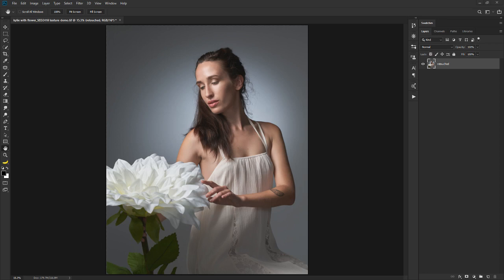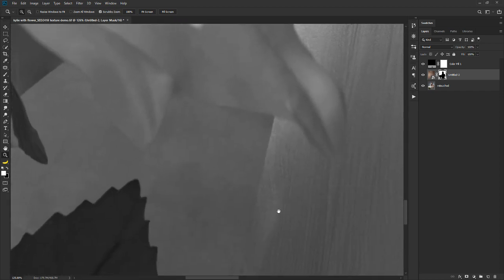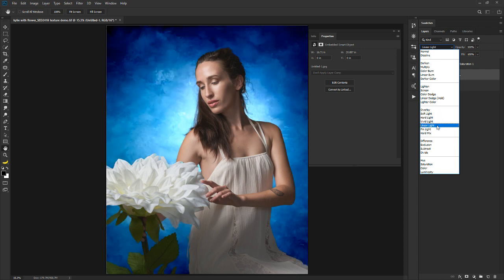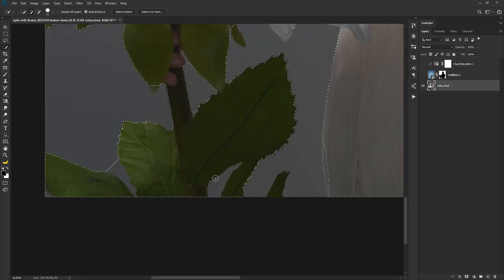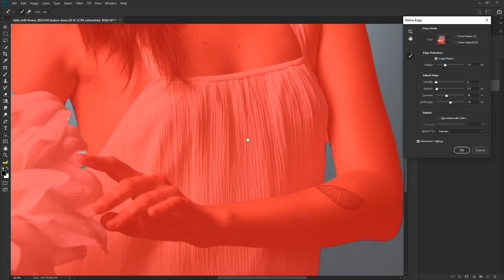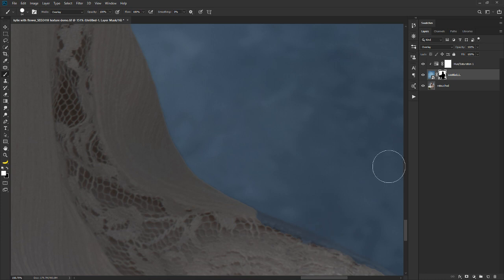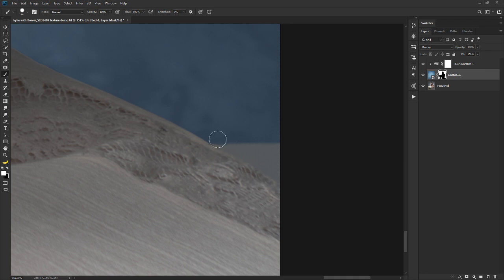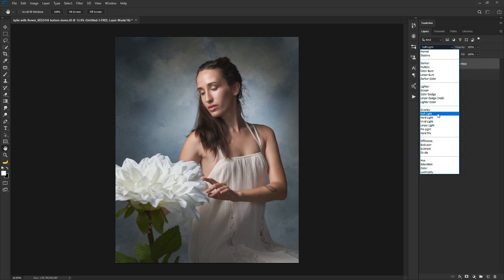Photoshop Texture Application Tutorial + Tips and Tricks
In this tutorial, I show you my simplest method for adding texture to a photo.  This is for those images that just need a bit more visual interest, and I show you some of the issues I encounter as well as tips and tricks for getting the best results possible.

If you are interested in the textures I used in this video, you can check them out from my